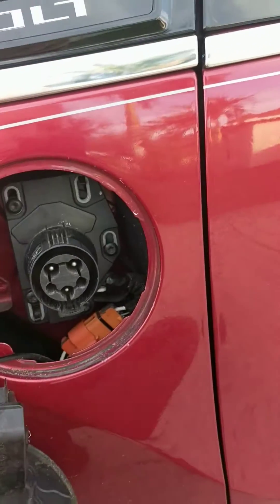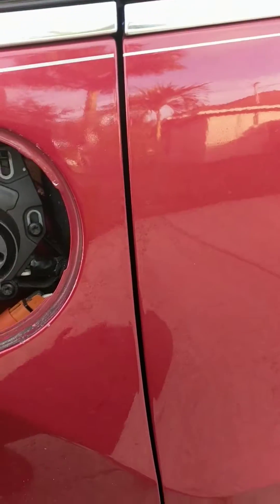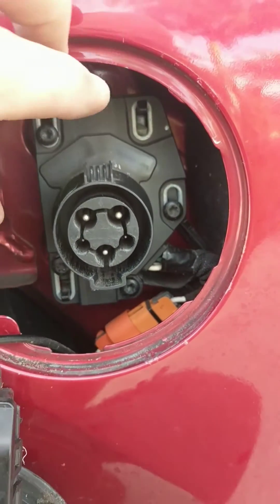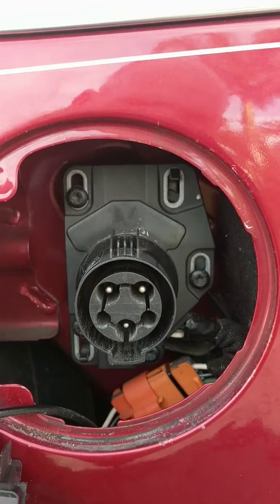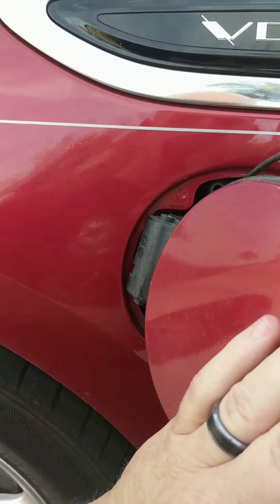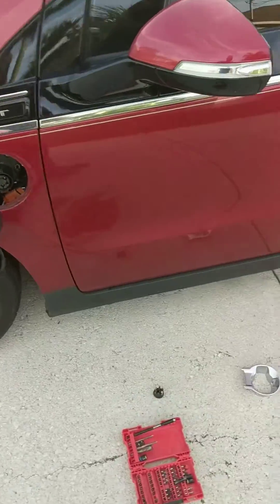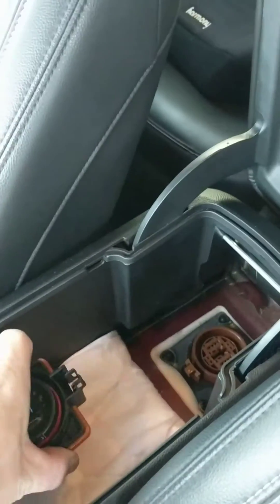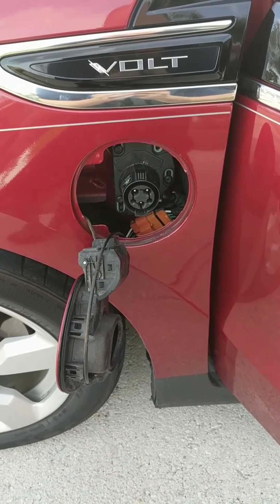How to adjust charge port Chevy Volt.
Assembly of charge port adjustment and battery disconnect.